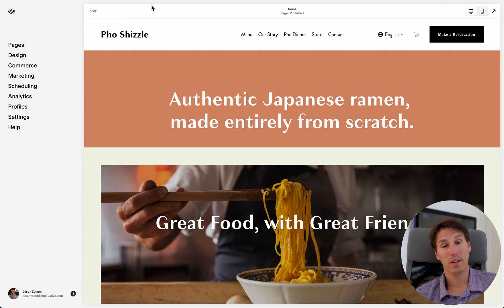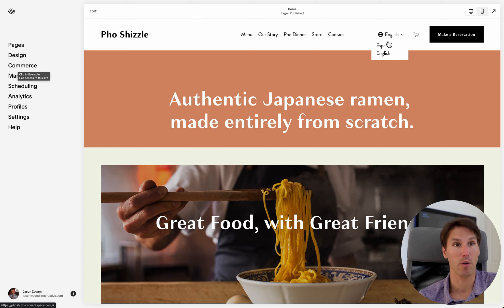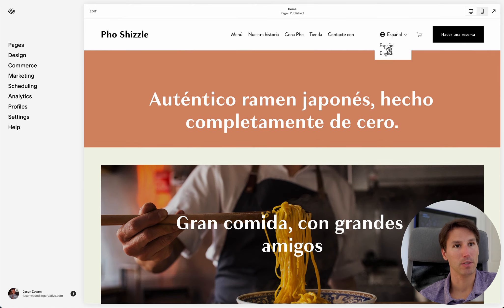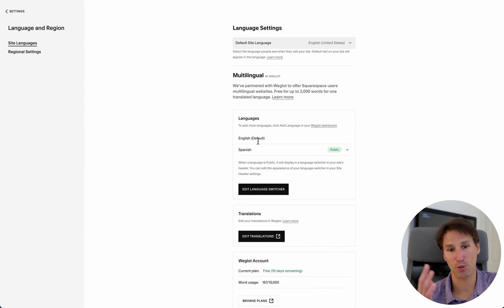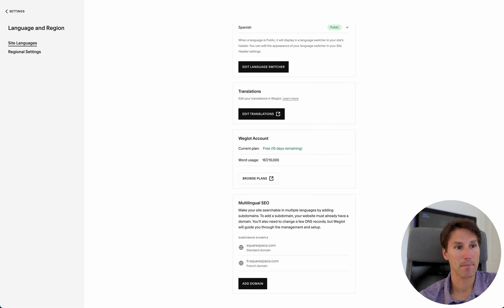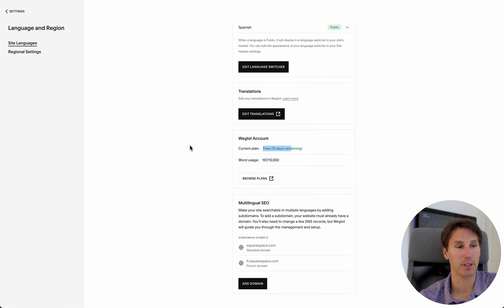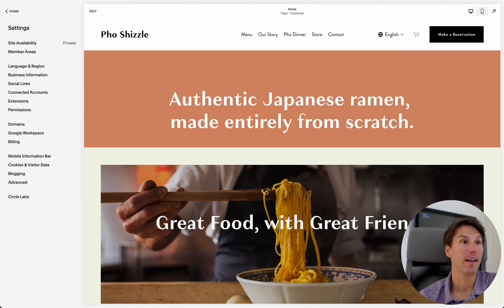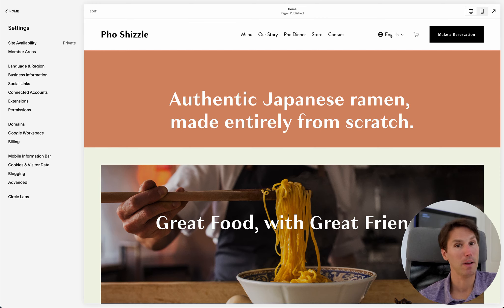Add Multilingual Functionality to your Squarespace Site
Automate Language Translation to your Squarespace site. Learn how in this free tutorial.